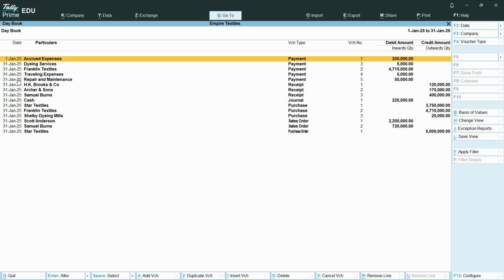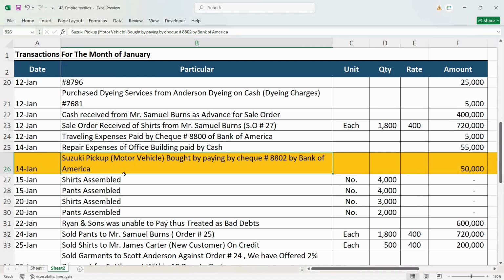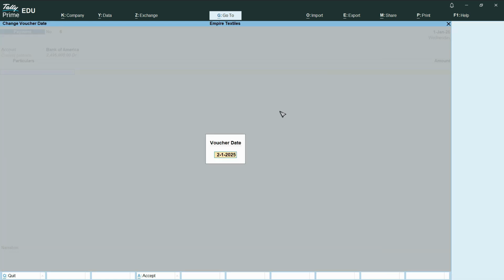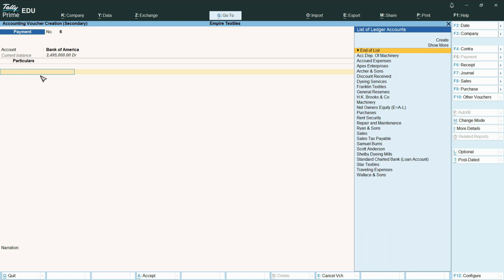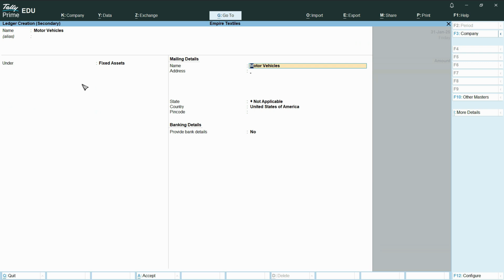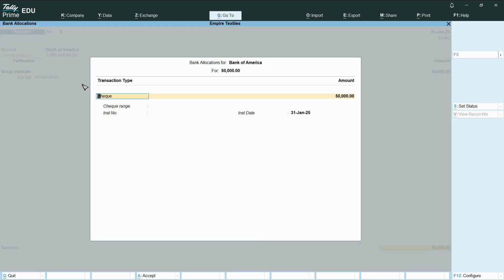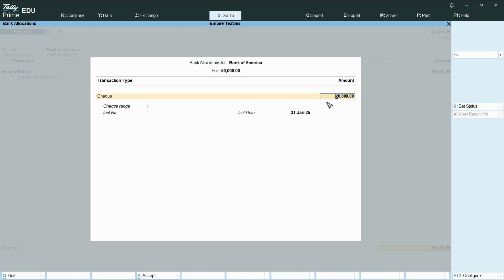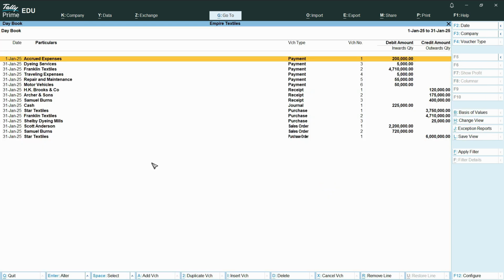How To Deal With Purchase of Fixed Assets in Tally Prime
In this Topic We will learn How To Deal With Purchase of Fixed Assets in Tally Prime. For more informative videos like this please mention down below in comments about future topics you wanna see on this channel and ill add them for you